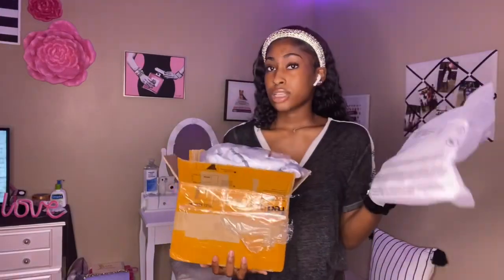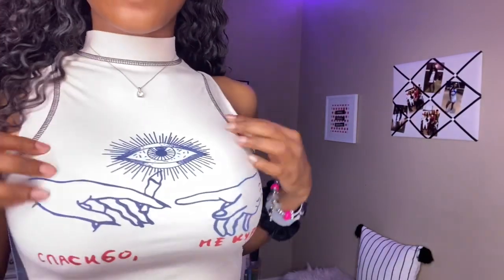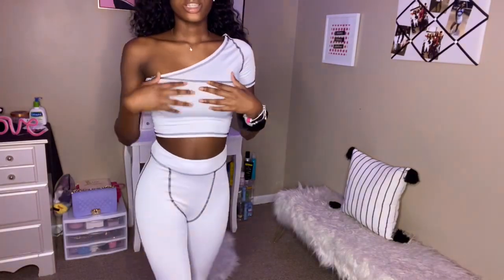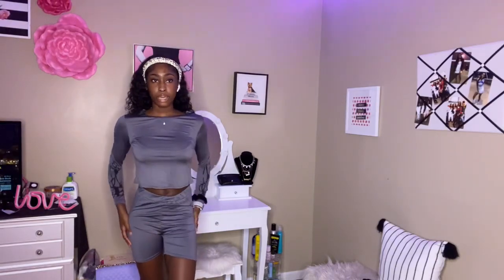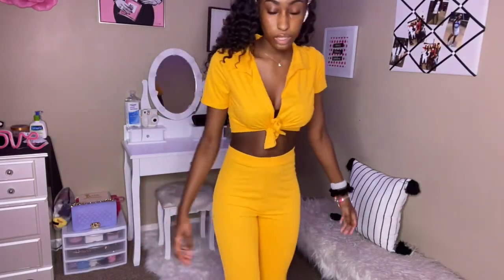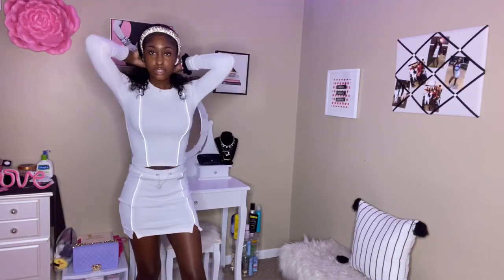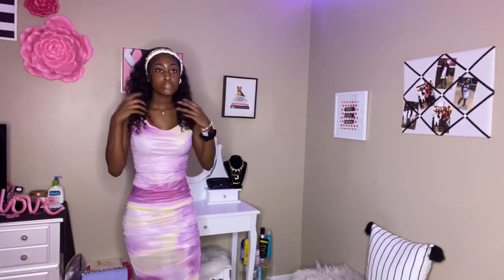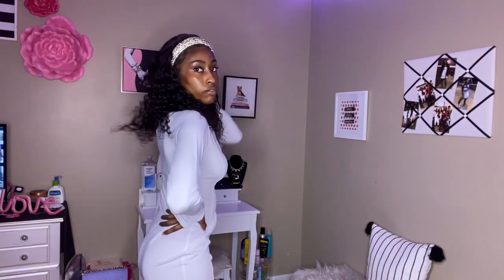WHOLESALE7 TRY-ON HAUL | INSTAGRAM BADDIE OUTFITS!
*I DON’T OWN COPYRIGHTS TO ANY MUSIC*

ADD MY SOCIAL MEDIAS!!

wholesale7 instagram: wholesale7_net